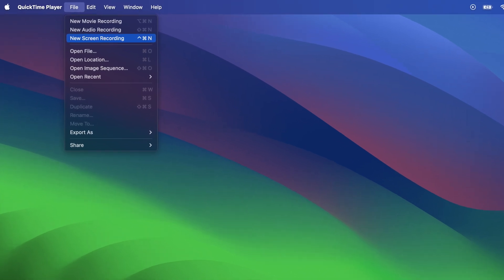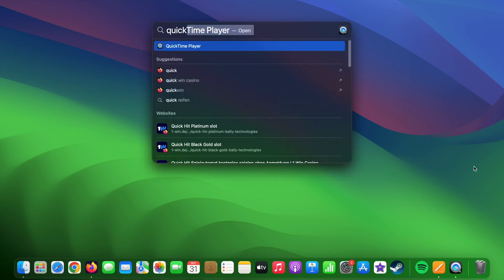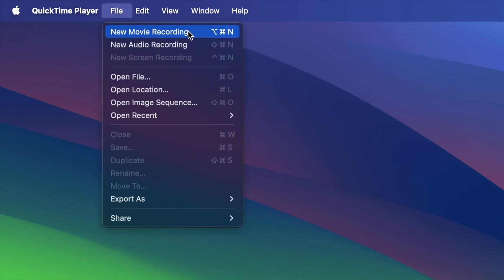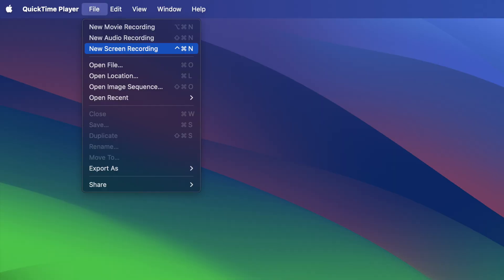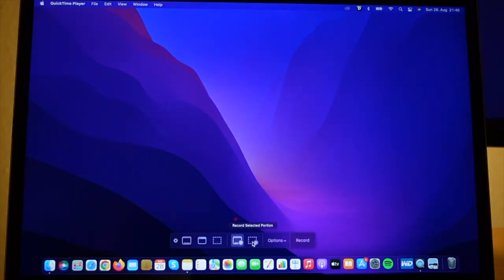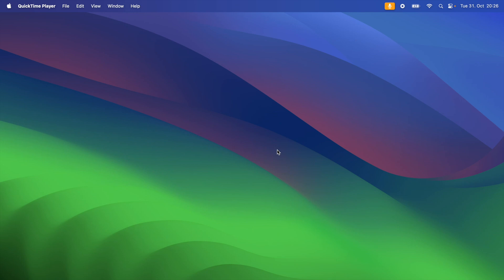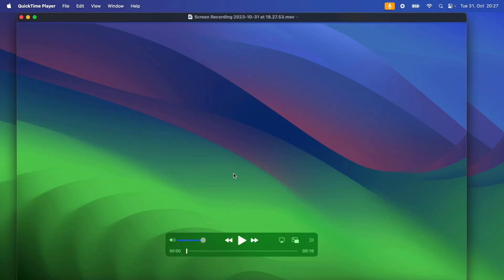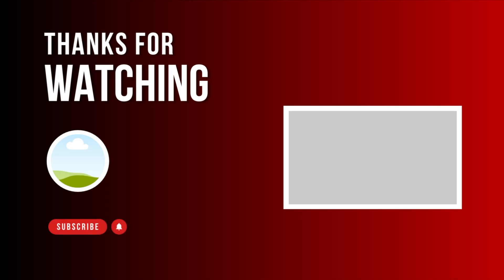How to Screen Record on Mac? (MacOS Sonoma)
Learn how to do screen recording & audio recording on Mac. (MacOS Sonoma)

In this step-by-step tutorial, we'll show you how to effortlessly record your screen on a Macbook, including audio. No need to install any external software – we'll be using QuickTime Player, an internal app provided by your Mac. You can easily find QuickTime Player on your dock at the bottom of your screen. Right-click on it to reveal a menu with various options, including "Screen Recording."

📷  For Webcam Recording: Select the first option to record yourself with your webcam.

🎙️  For Audio Recording: Choose the second option, then click the red button to start recording your audio. You can also select your preferred microphone and adjust the audio quality.

🖥️  For Screen Recording: Select the third option and a recording bar will appear at the bottom of your screen. Choose full-screen recording or partial screen recording (ideal for focused tutorials). In the Options menu, you can customize where your recorded video files are saved, set a timer, and choose your recording microphone.

To begin recording, simply click the left mouse button or choose the "Record" option. We hope you found this tutorial helpful.